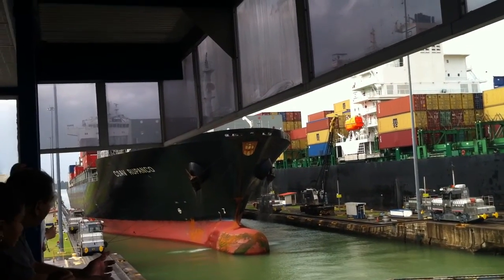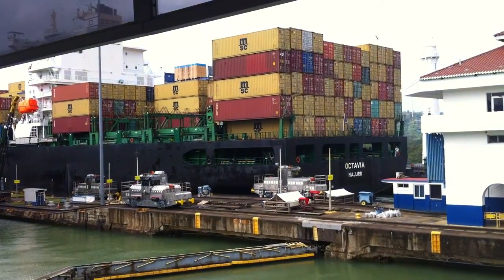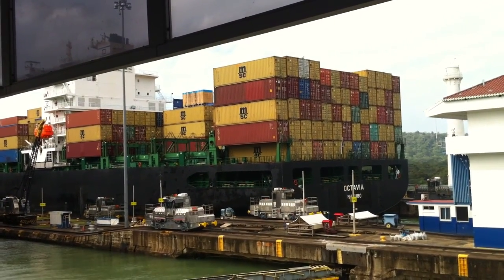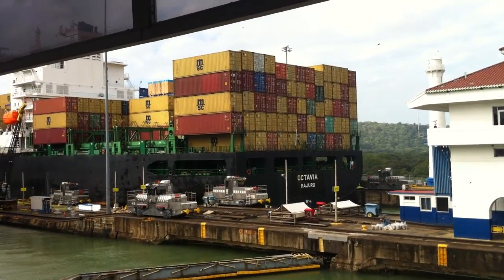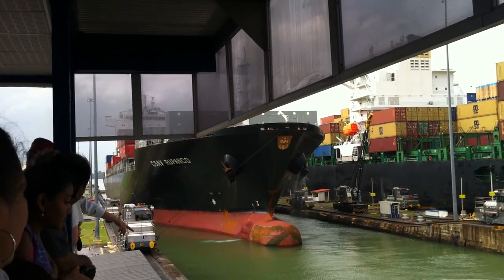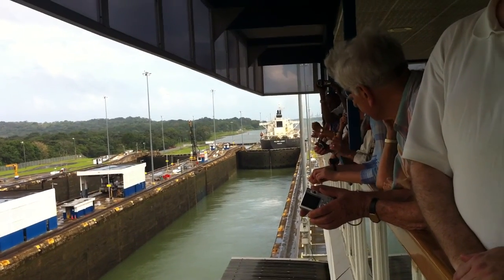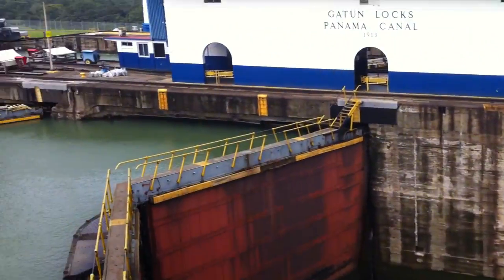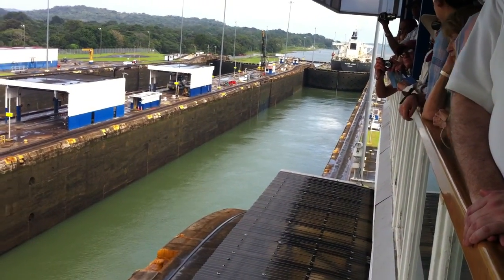Octavioa levaing lock